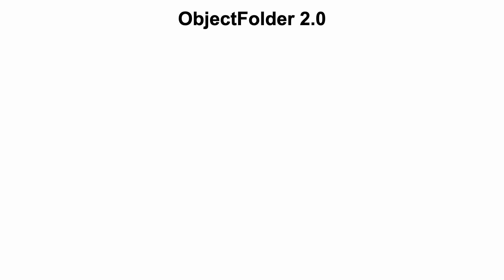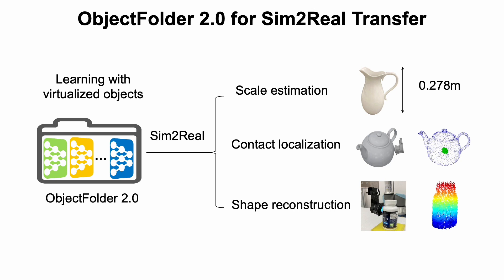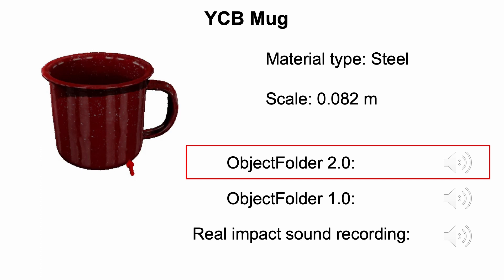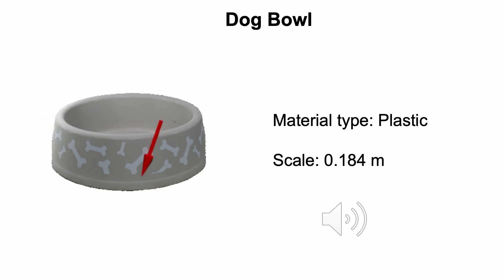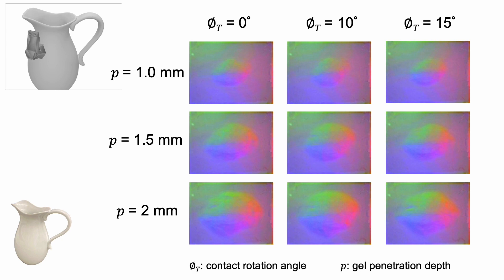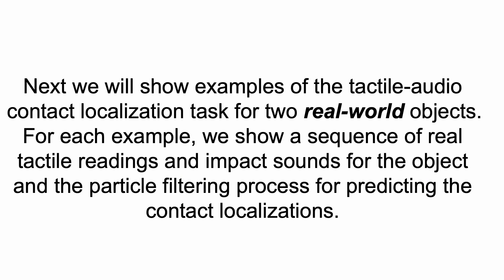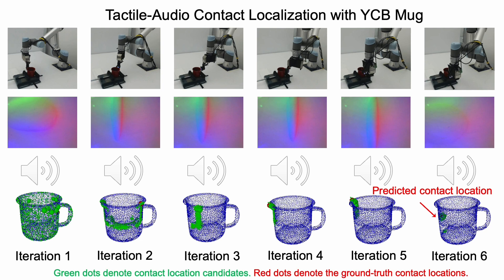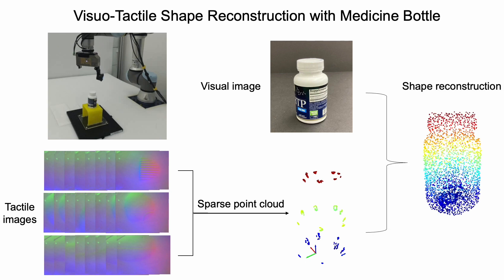ObjectFolder 2.0: A Multisensory Object Dataset for Sim2Real Transfer (CVPR 2022)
Ruohan Gao*, Zilin Si*, Yen-Yu Chang*, Samuel Clarke, Jeannette Bohg, Li Fei-Fei, Wenzhen Yuan, Jiajun Wu (Stanford University, Carnegie Mellon University)